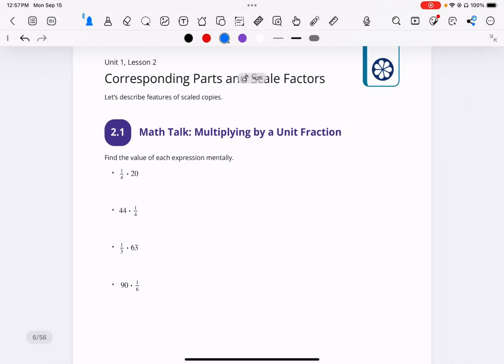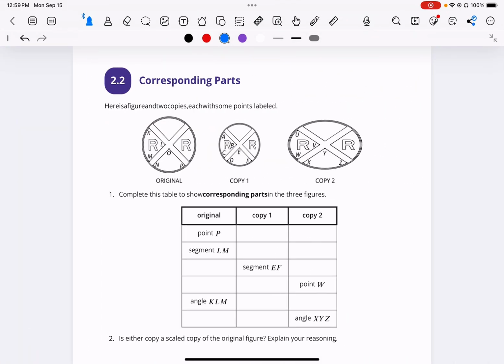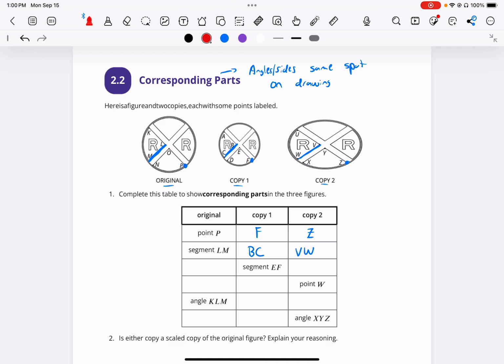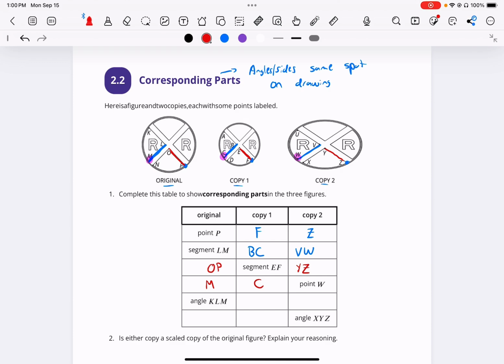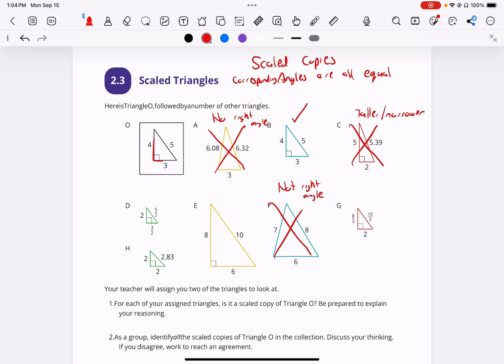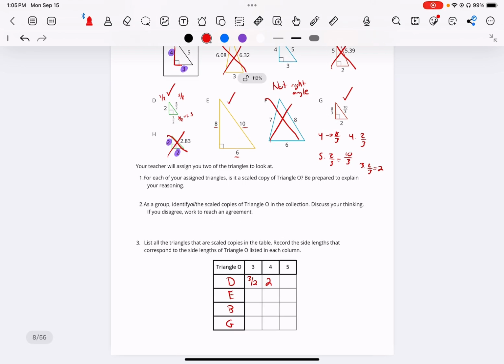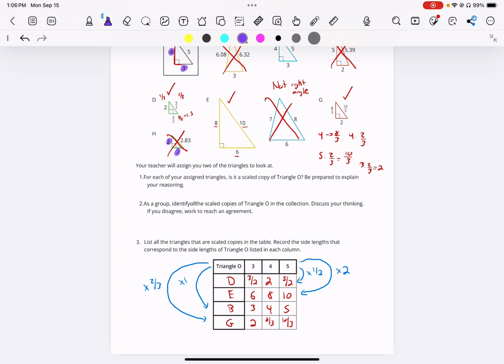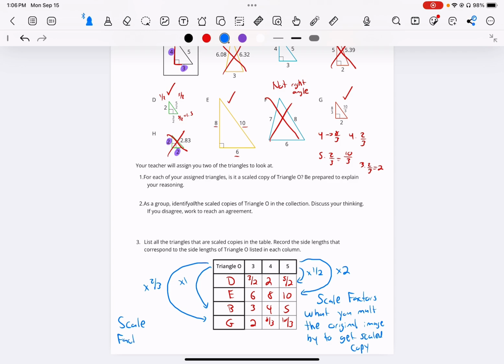Grade 7 Math Corresponding Parts and Scale Factor